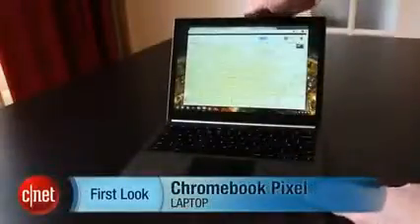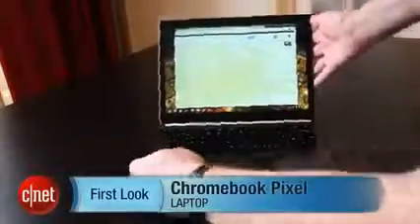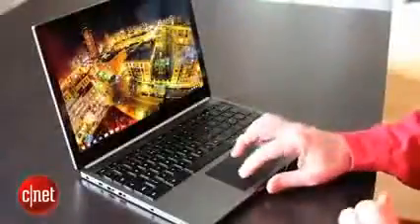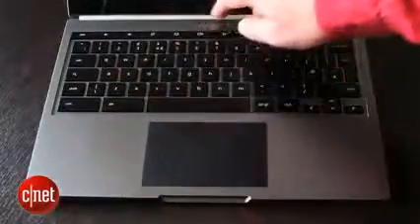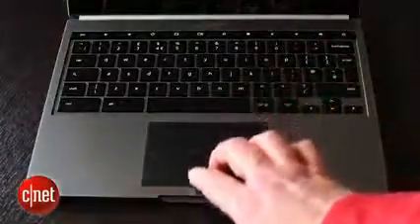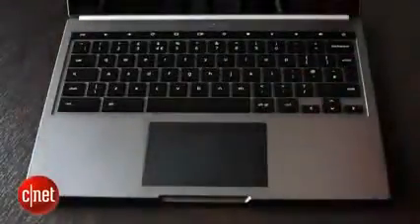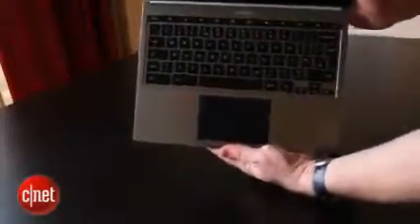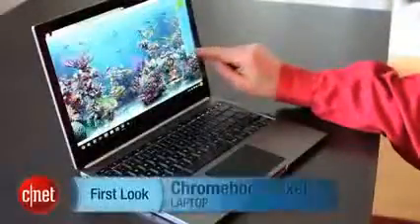Hands on with Google s Chromebook Pixel - YouTube523